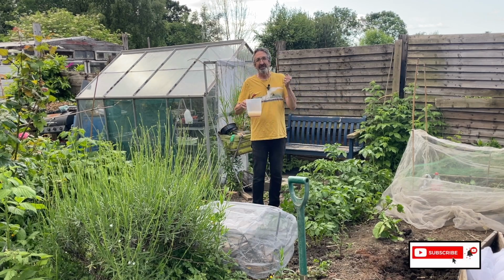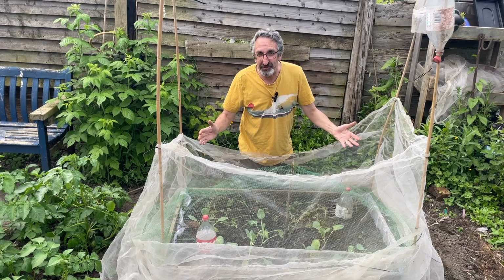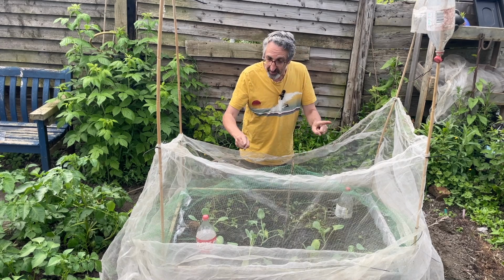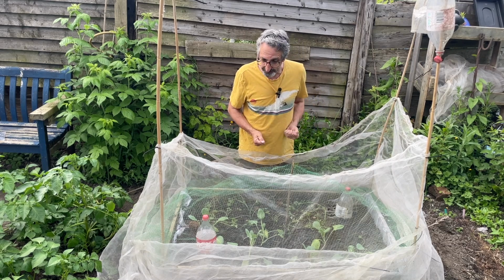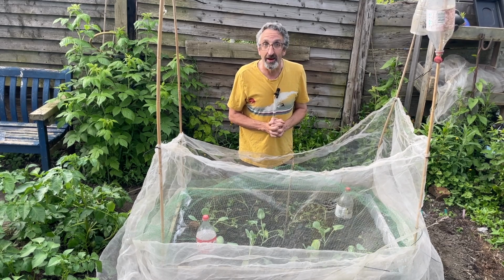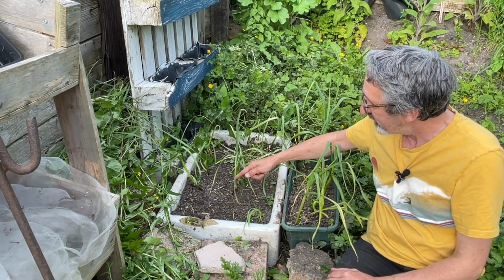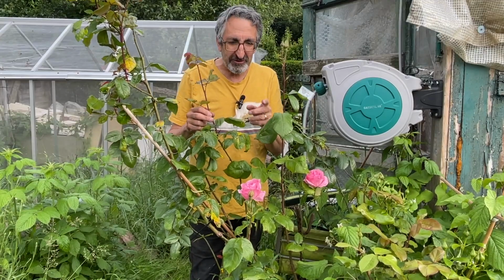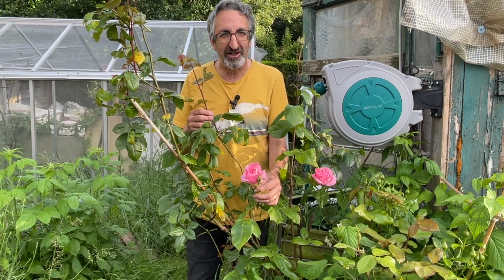At last I'm planting out and I have my first strawberry of the season.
It is a relief to finally get out more sprouts and carrots into my raised bed that is hopefully slug proof, or at least easier to keep an eye on the plants. They do well together as the carrots help loosen the soil which helps gets water and nutrients to the roots of the sprouts.
I have my first red strawberry and my pink roses are beginning to bloom after a few days of continuous sunshine and warmer days.
We see what a viewer has grown as they begin to harvest their crops, but as most of us know the carrots provide varying levels of success.
Cheers J